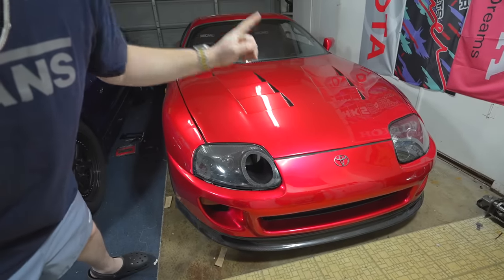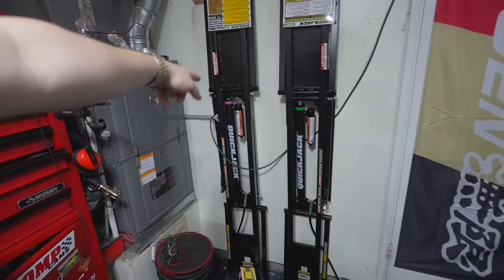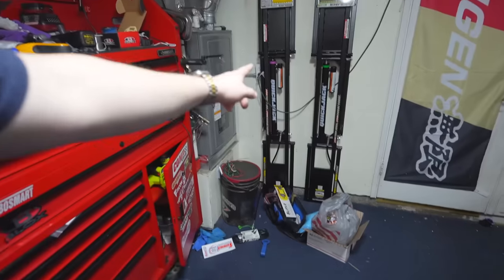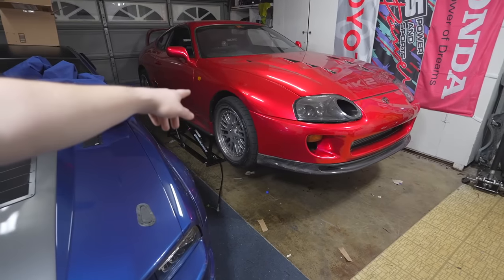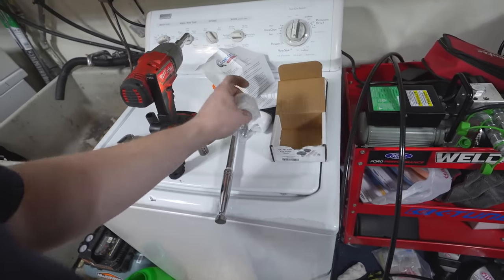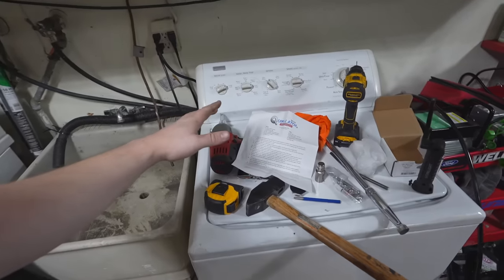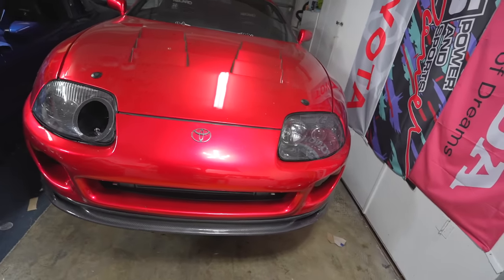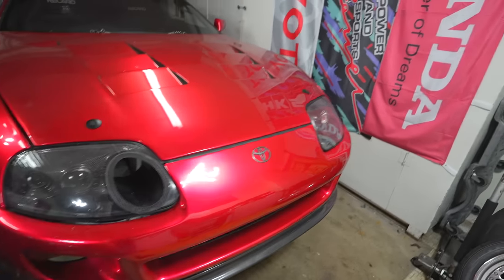Getting The SUPRA Ready For 200mph Pass!!!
Shop This Deal Before It Ends!